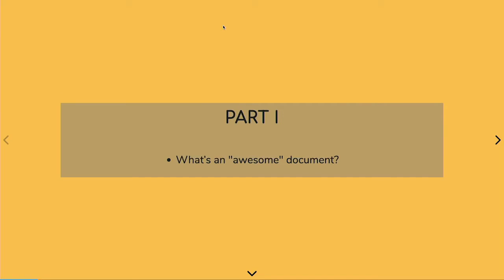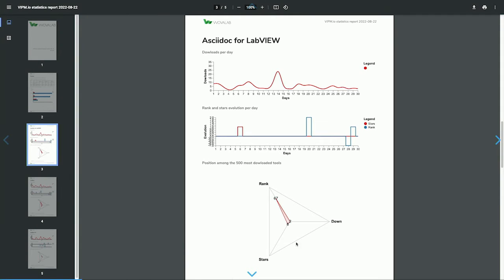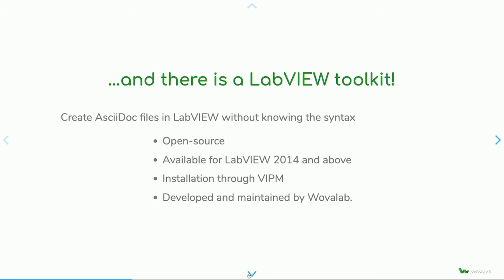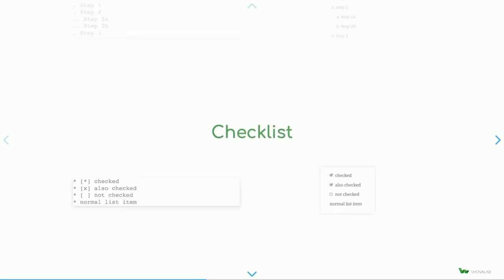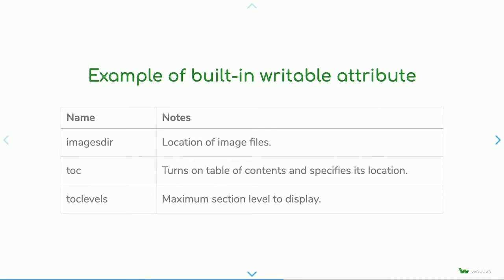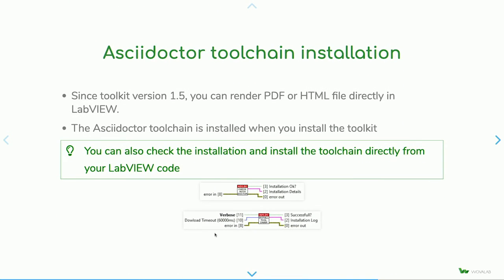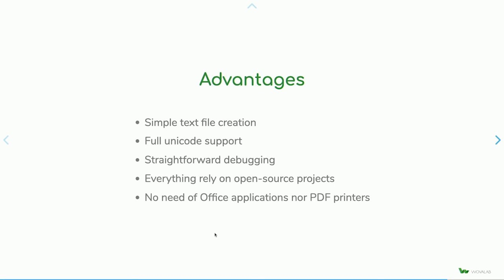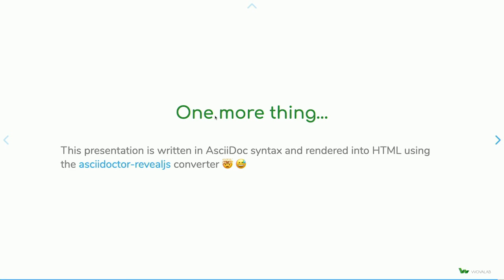Create awesome documents in LabVIEW using Asciidoc - Olivier Jourdan (Wovalab) - GDevCon#3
Creating report or document for the data your LabVIEW applications are generating is not as simple as we would like. In this presentation, I'd like to show you how you can use the powerful Asciidoc syntax to generate PDF or HTML documents. Note: The solution presented do not require MS Word nor PDF printers :) Detailed content: - What is asciidoc and asciidoctor - How to use Asciidoc toolkit for LabVIEW (open source toolkit) - How to create graphs in your documents - Bonus: Going further with Asciidoc to manage your documentation as you code.